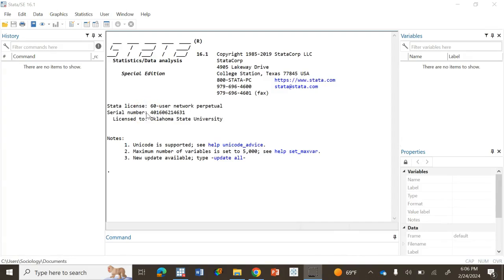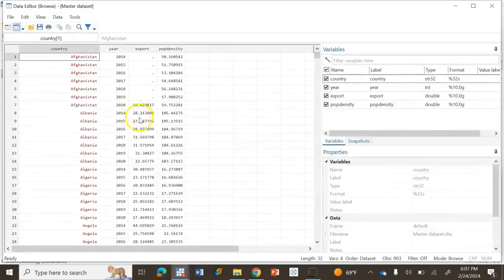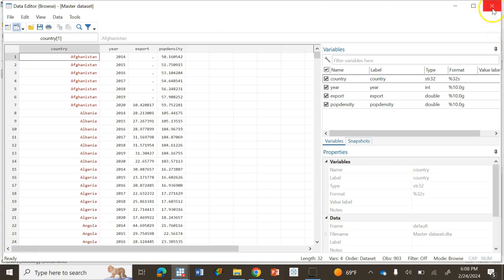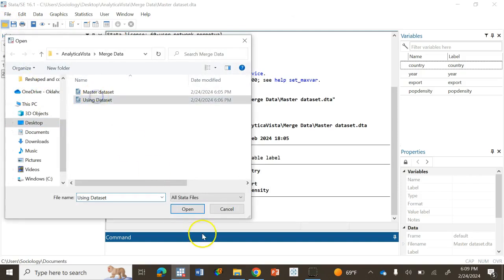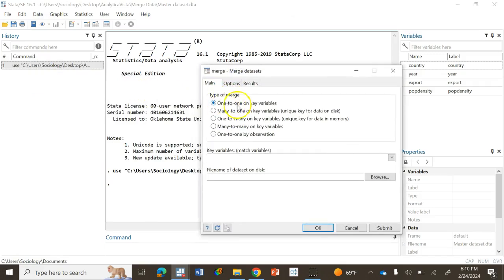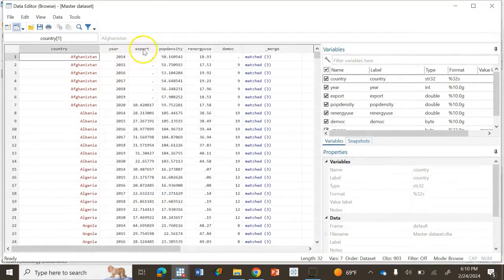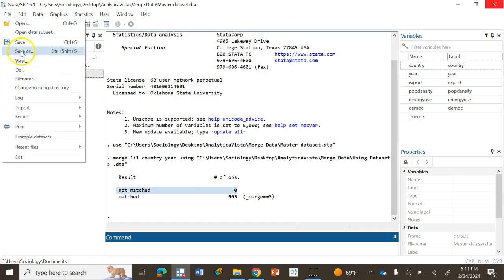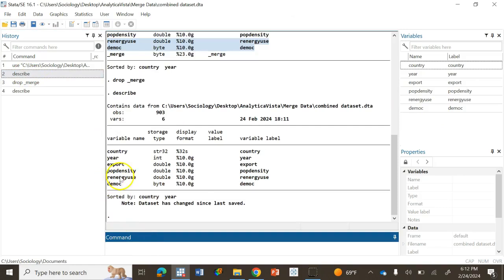7. How to Merge Two Datasets in Stata? datamanagement in Stata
Unlock the power of data manipulation with our comprehensive tutorial on merging datasets in Stata. Whether you're a beginner or seasoned user, understanding how to combine datasets is essential for effective data analysis. In this tutorial, we demystify the process of merging two datasets using Stata, a powerful statistical software widely used by researchers and analysts.

Our step-by-step guide covers everything you need to know, from preparing your datasets to executing merge commands efficiently. We walk you through different types of merges, including one-to-one, one-to-many, and many-to-many merges, explaining the nuances of each approach with clarity.

With practical examples and real-world scenarios, you'll gain the confidence to merge datasets seamlessly, avoiding common pitfalls and errors along the way. Whether you're merging datasets by common variables or dealing with unmatched observations, we provide solutions to ensure your merge process is smooth and error-free.

Join us on this journey to master data merging in Stata and elevate your data analysis skills. Whether you're conducting research, performing statistical analysis, or preparing datasets for publication, this tutorial equips you with the knowledge and tools to harness the full potential of Stata's data manipulation capabilities. Start merging datasets like a pro today!